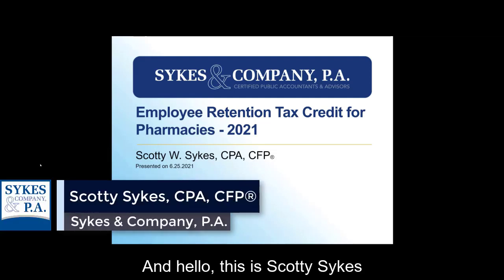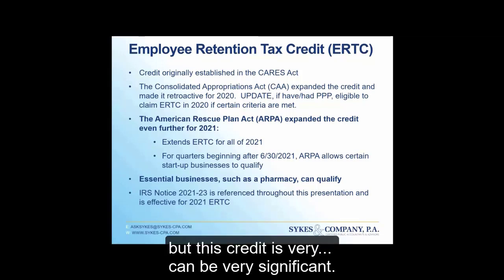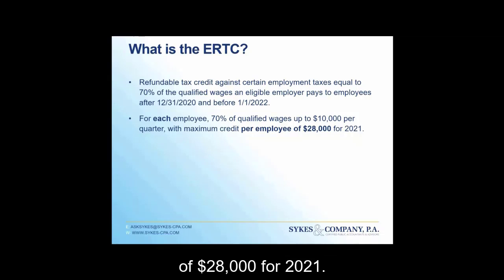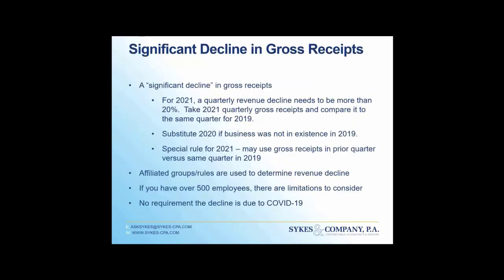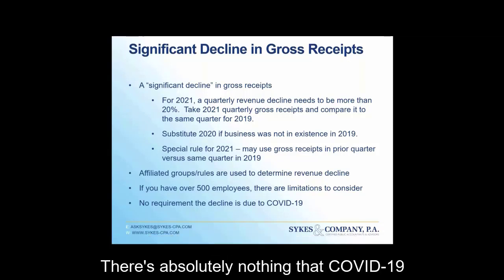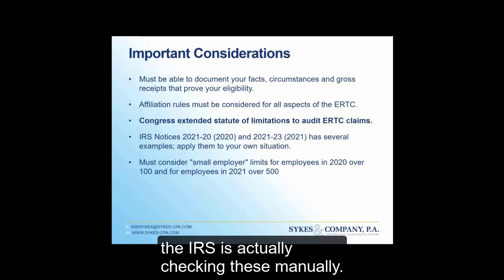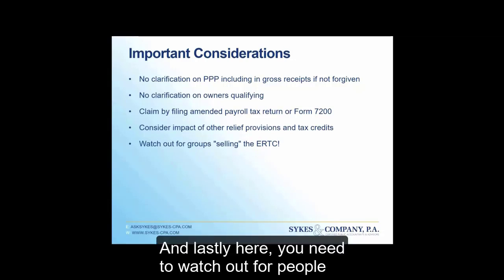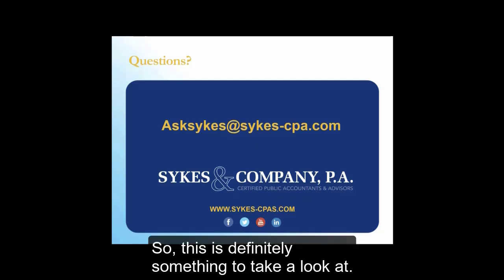2021 Employee Retention Tax Credit Update for Pharmacies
Scotty Sykes, CPA, CFP® discusses how independent pharmacies could save a lot of money with the 2021 Employee Retention Tax Credit if you qualify. This credit is a continuation of the Consolidated Appropriations Act (CAA), which was signed into law to help businesses struggling under the COVID-19 pandemic. The American Rescue Plan Act expanded this credit further.

For more information on independent pharmacy accounting, go to sykes-cpa.com.